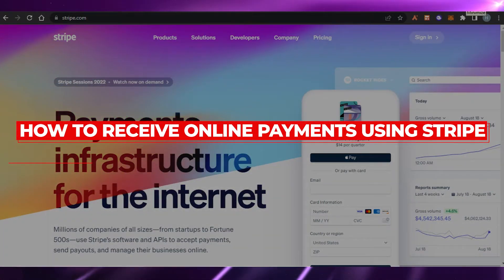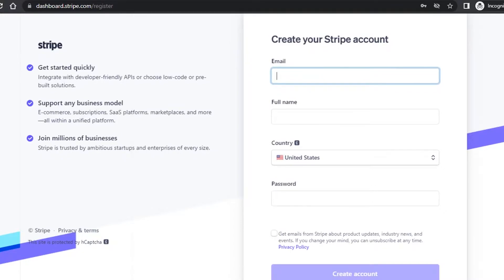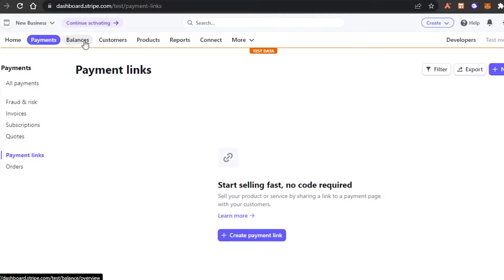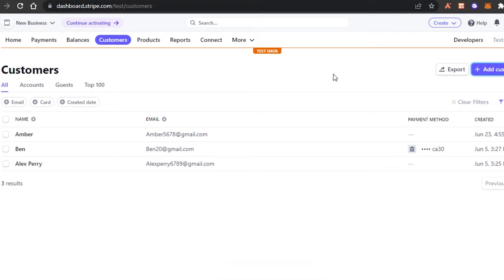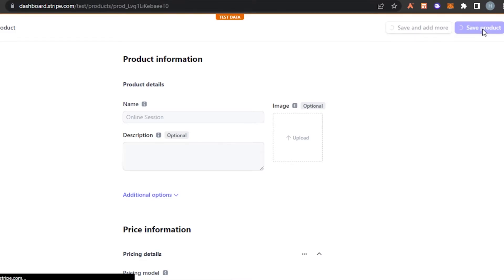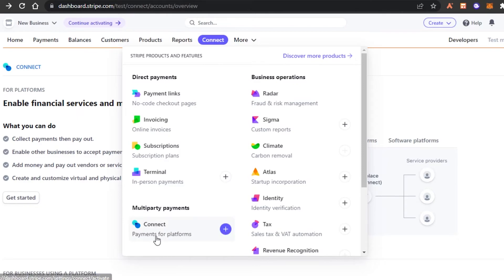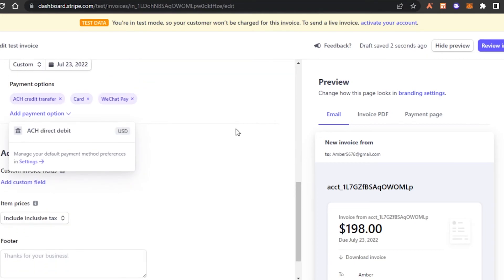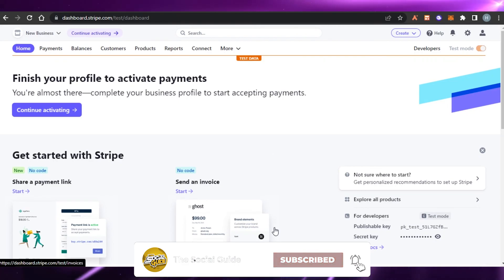How To Receive Online Payments Using Stripe | Easy Tutorial (2025)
In this video I show you How To Receive Online Payments Using Stripe. This is super easy and learn to do it in just a few minutes by following this helpful tutorial.